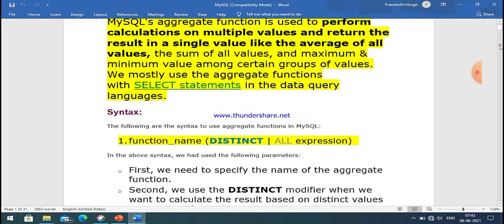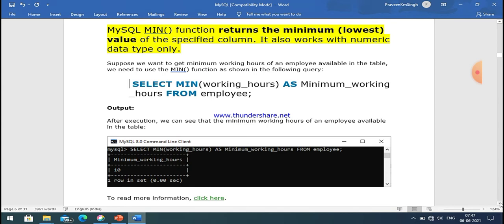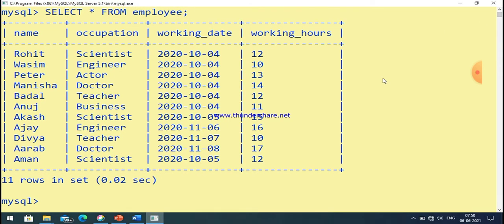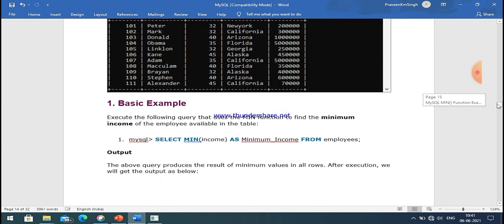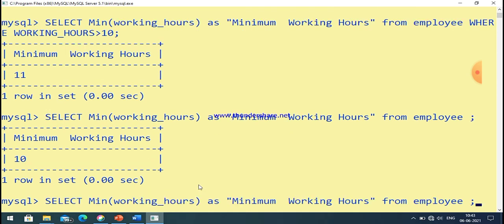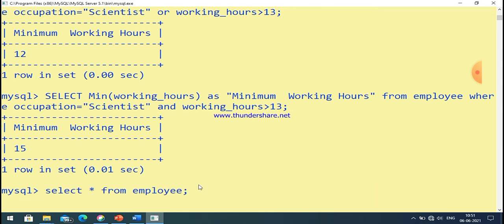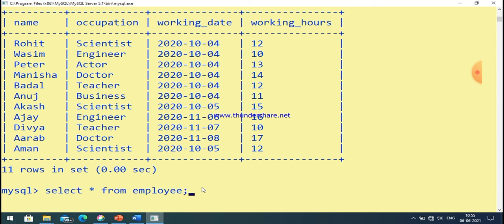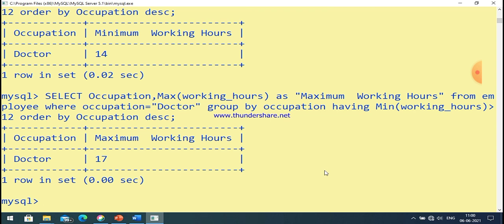Class XII Informatics Practices 08 06 2021 By Mr Praveen Singh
Class XII Informatics Practices 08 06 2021 By Mr.  Praveen Singh Ch- MySQL Aggregate functions ( Min() & Max())